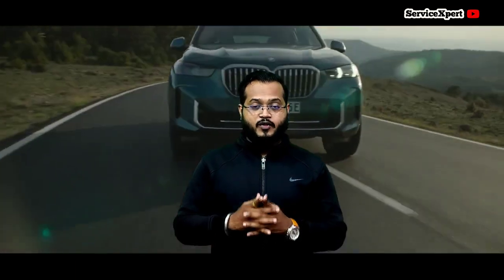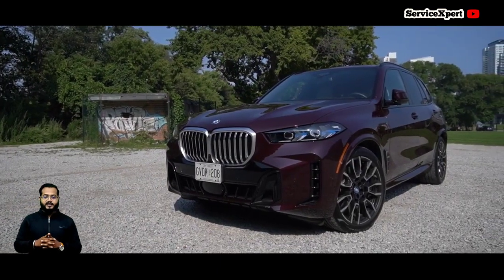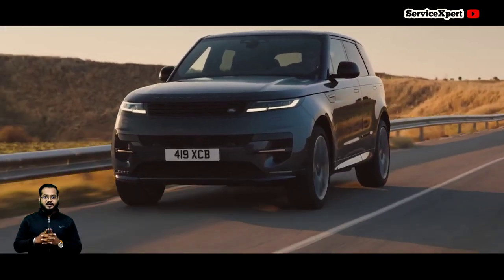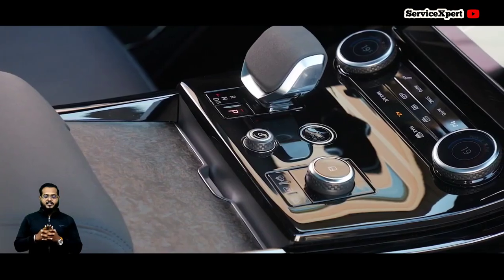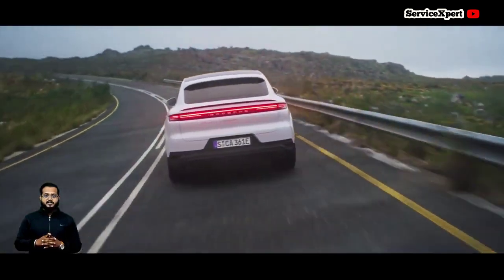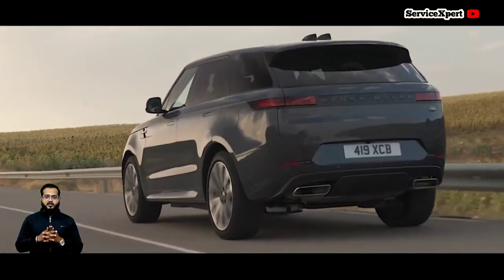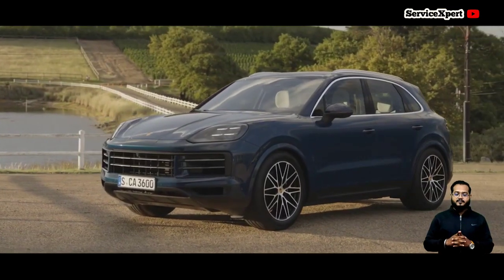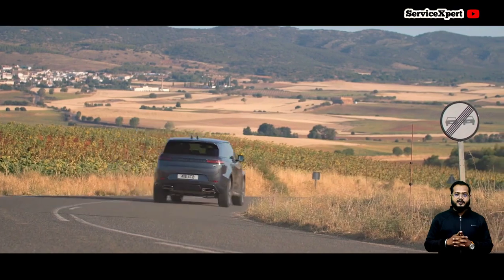2024 BMW X5 VS Porsche Cayenne VS Range Rover Sport !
Optimize your Sleep, Gain More Energy and Live Your Best Life
Reduce Your Knee Pain With This Simple In Home Movement!
Looking to buy a luxury SUV? In this video, we compare the 2024 BMW X5, Porsche Cayenne, and Range Rover Sport. We not only look at their performance and features but also help you decide between regular and plug-in hybrid models. We focus on the six-cylinder engines and plug-in hybrids for comparison.